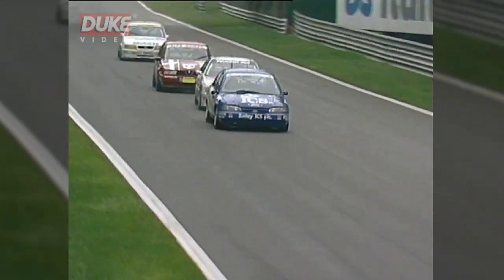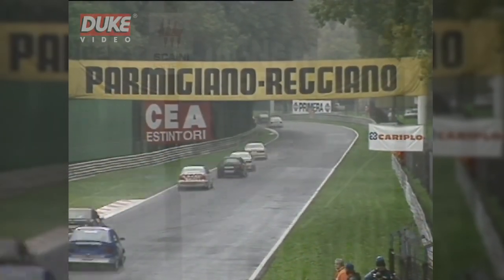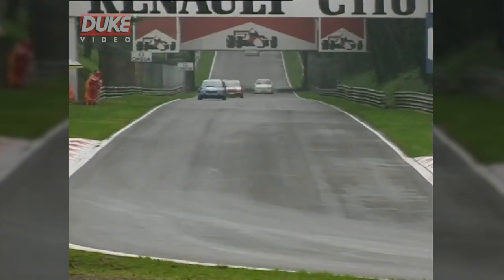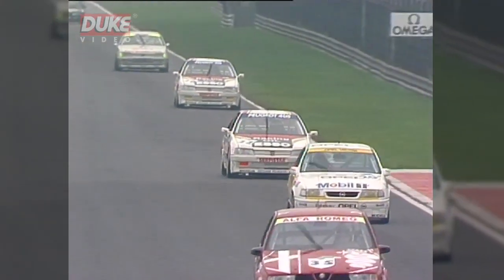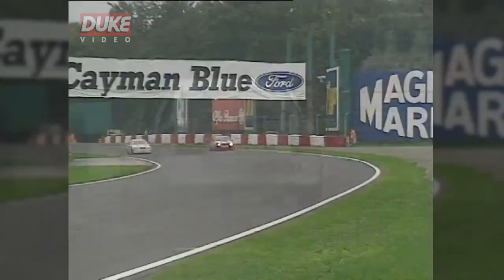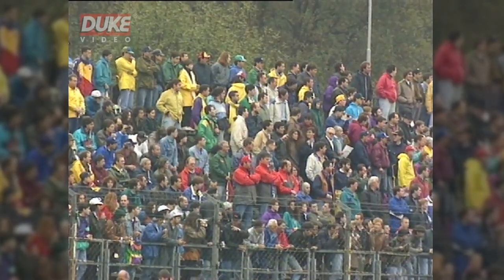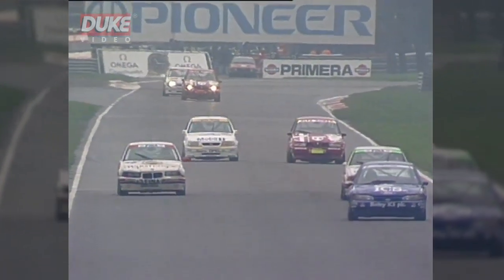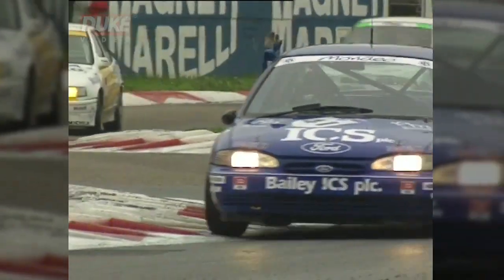FIA Touring Car Challenge 1993 | Monza | Italy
Whoever had the idea to come up with this event deserves a medal. You take the world's best touring car drivers and the world's best cars and set them loose for two races at Monza, in Italy.

The results: spectacular, chaotic action and a sensational victory for Paul Radisich and Ford, which perhaps better illustrates the competitiveness of Andy Rouse's team more than the chaos which enveloped the team at Donington some time later. Tightly edited, this video is literally packed with action!